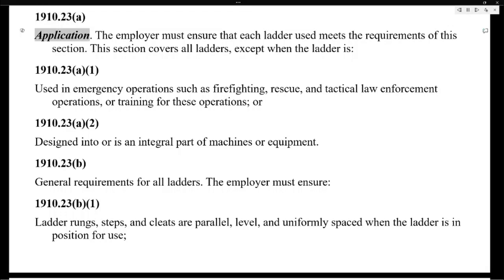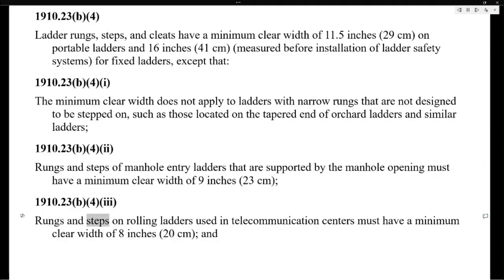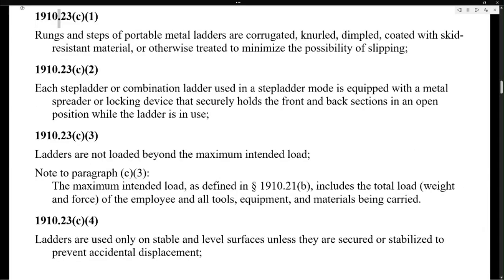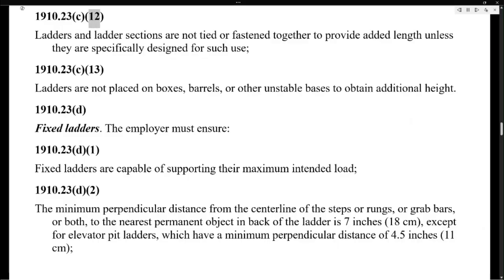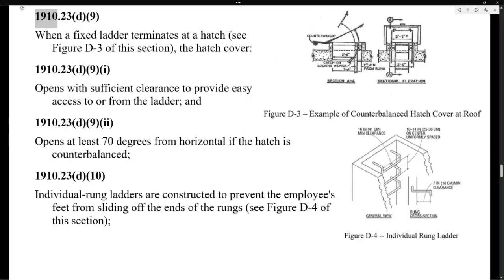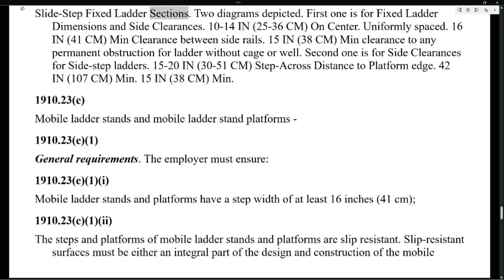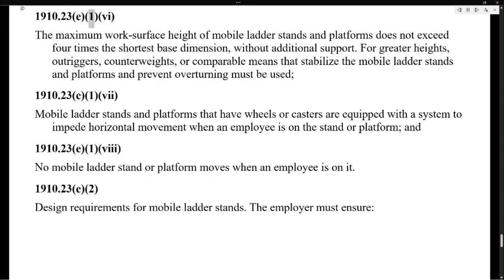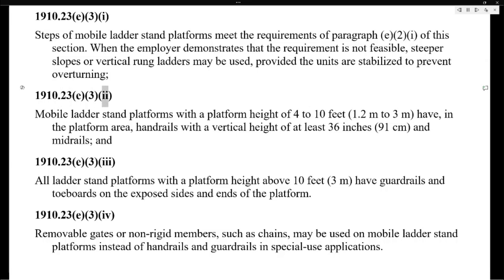OSHA 1910 23 Ladders